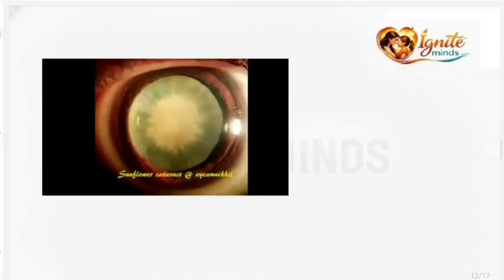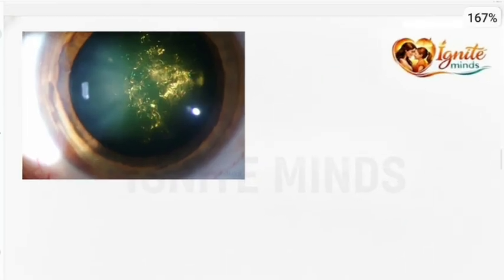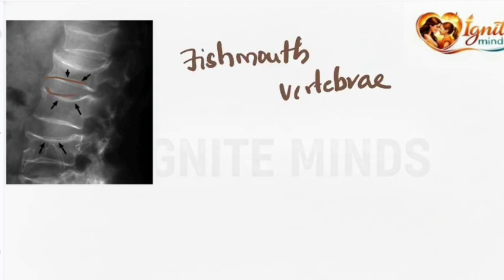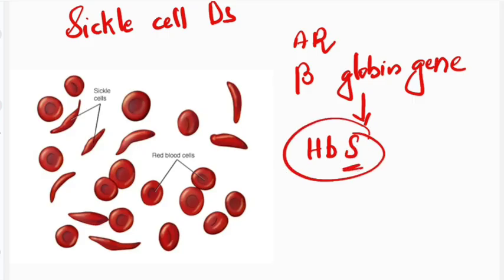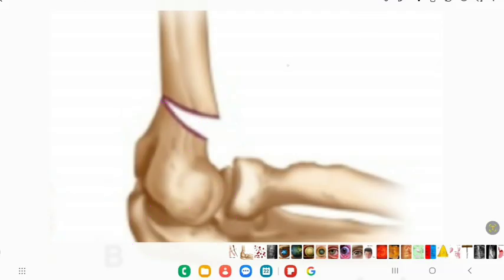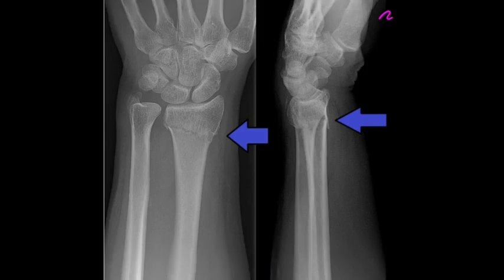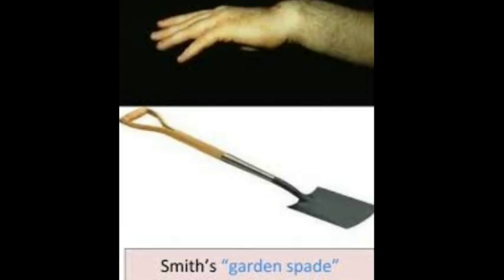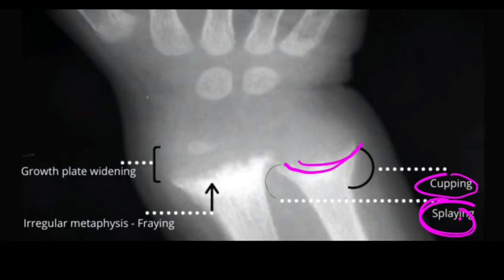FMGE 2026 RAPID REVISION: MALAYALAM + ENGLISH